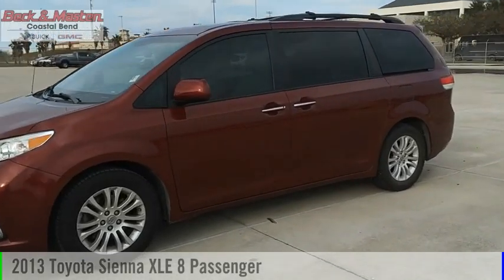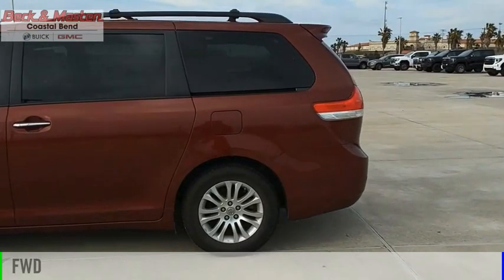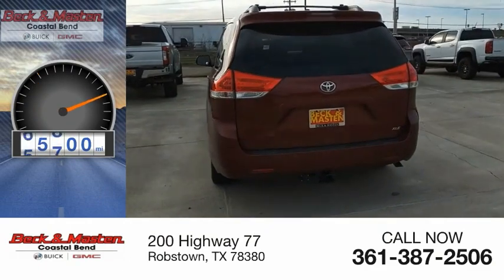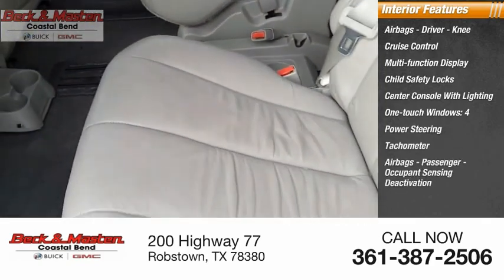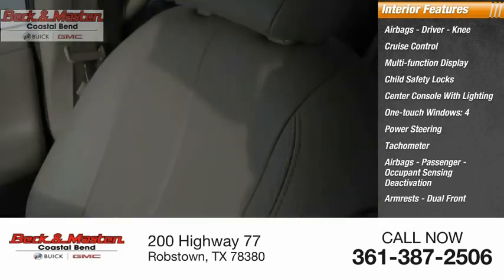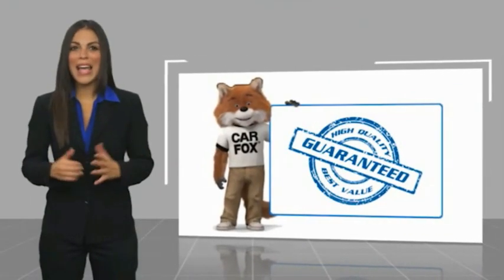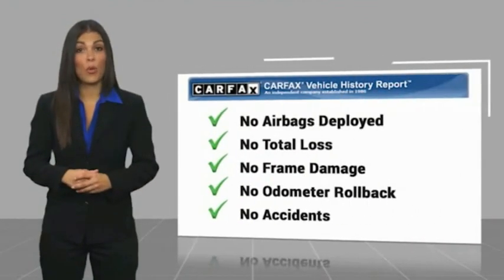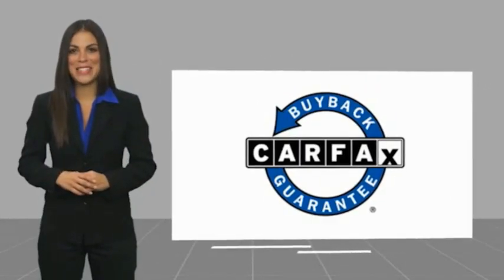2013 Toyota Sienna TC753B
2013 Toyota Sienna XLE 8 Passenger